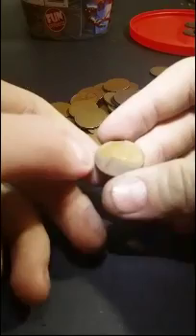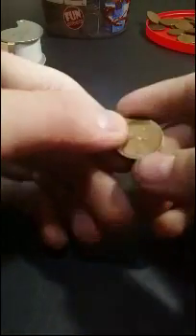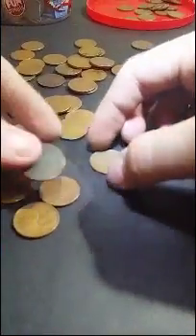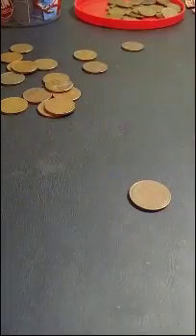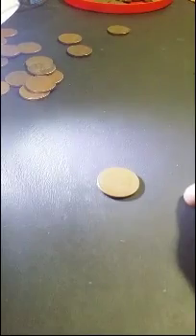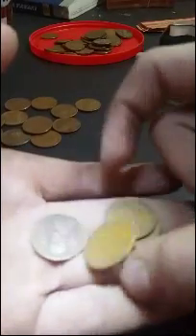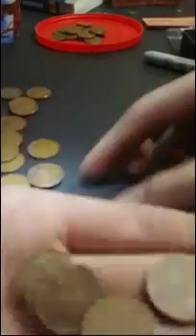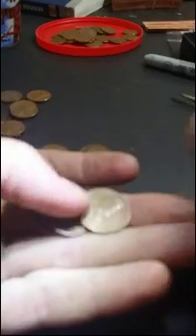Harold Going Through 1,000 Wheats